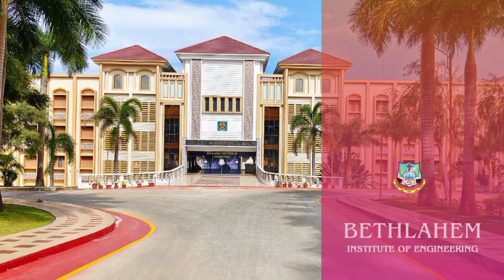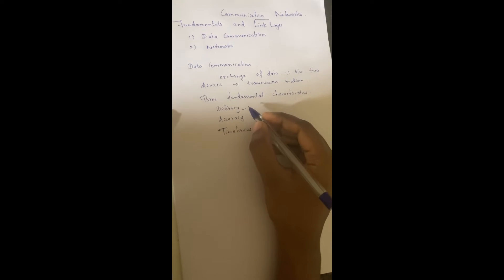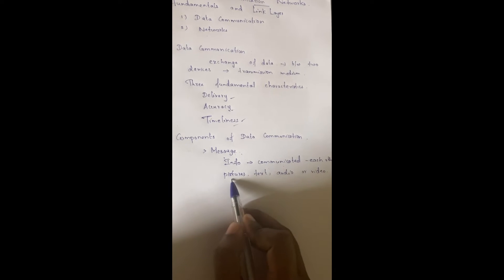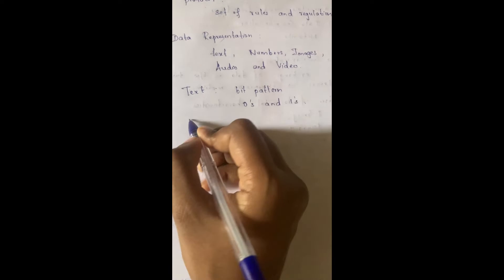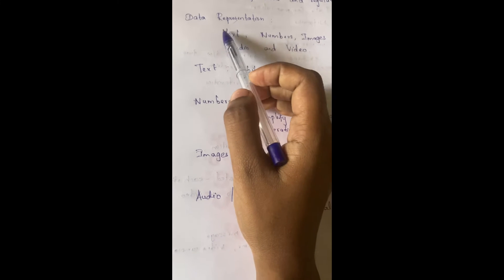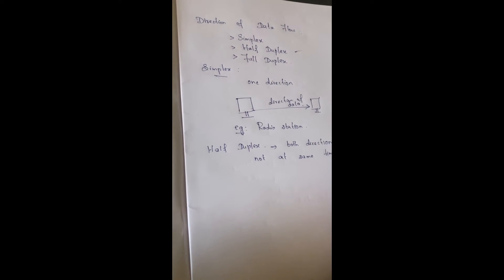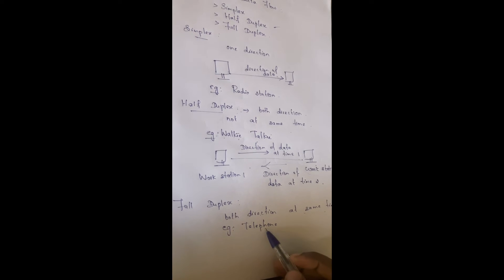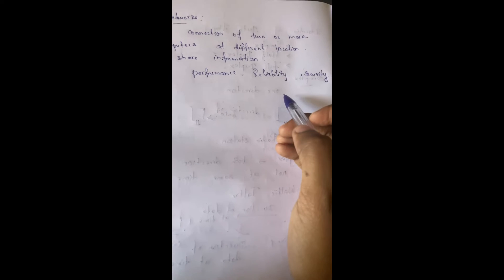Fundamentals & Link Layer in Communication Networks || ECE - Bethlahem Institute of Eng. || Priyanka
This video is the online class session of Bethlahem Institute of Engineering, Karungal.

Department - Electronics and Communication Engineering
Subject - Communication Networks
Topic - Fundamentals and Link Layer
Staff Name - Priyanka